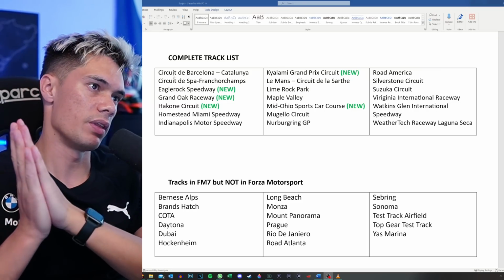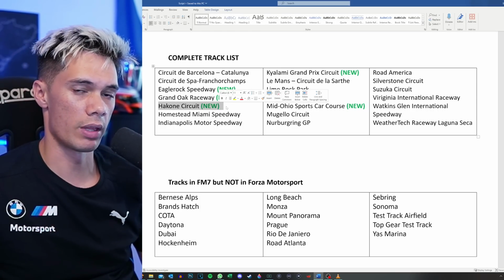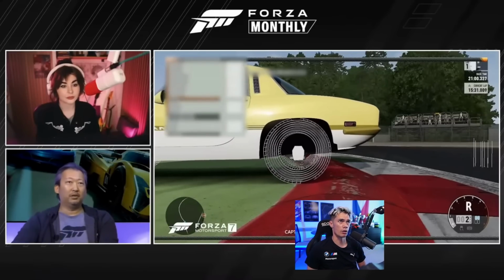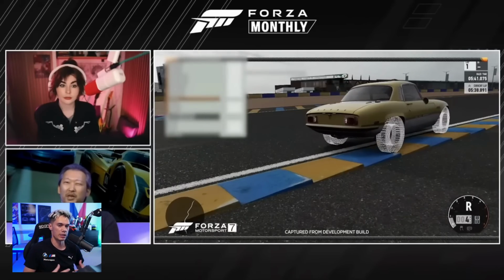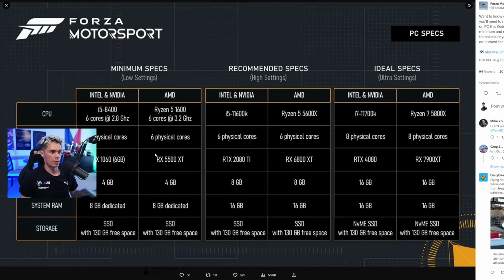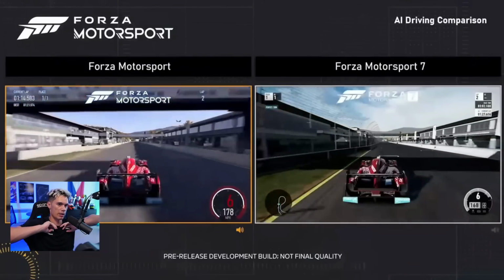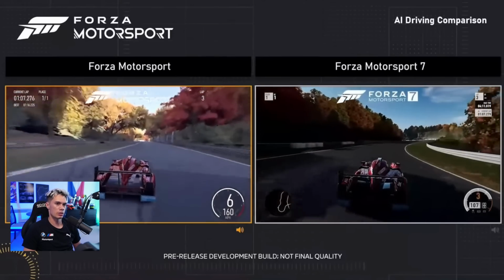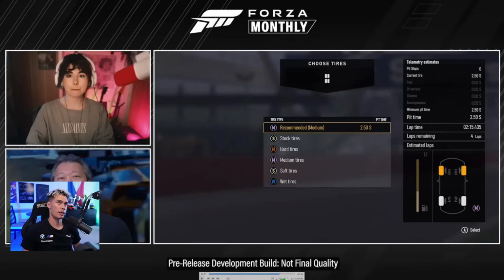It's Crunch Time for Forza Motorsport...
With all of the recent information on Forza Motorsport and it now being just 1 month from release, I thought it a good time to go over what we know so far and my thoughts on the game.